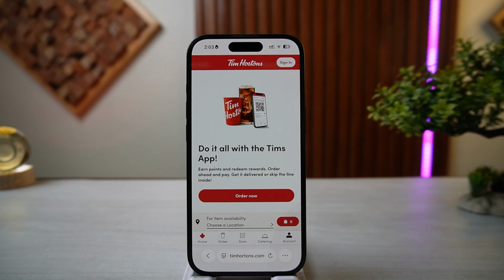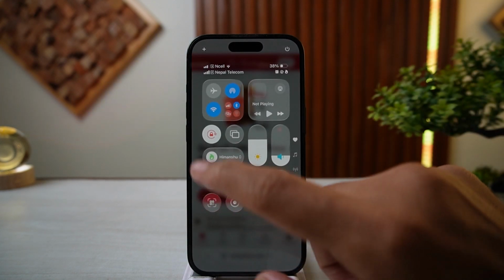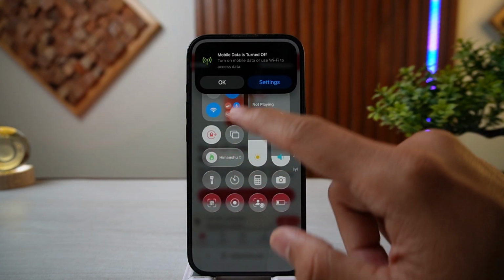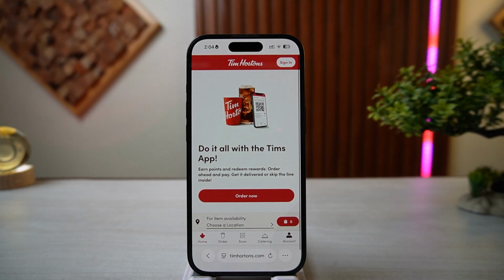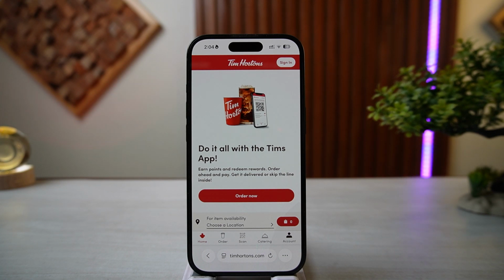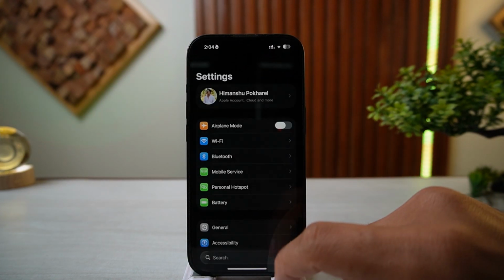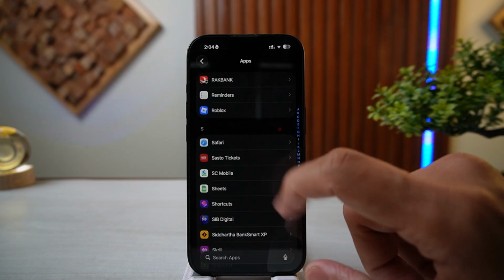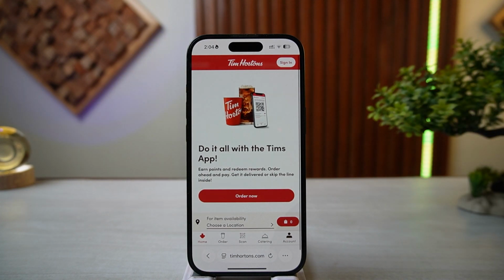Tim Hortons UAE Order Not Showing & Tracking Fix 2026 | Order Status Not Updating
Is your Tim Hortons UAE order not showing up or tracking not updating? In this video, learn how to fix Tim Hortons order issues quickly and easily. Whether your order status is stuck, missing, delayed, not loading, or not appearing in the app, this step-by-step tutorial will help you solve the problem.

This guide covers common Tim Hortons app problems including tracking issues, mobile order glitches, delayed updates, payment problems, delivery tracking errors, app cache issues, login problems, and order synchronization fixes. Follow these methods to get your Tim Hortons order and tracking working properly again.